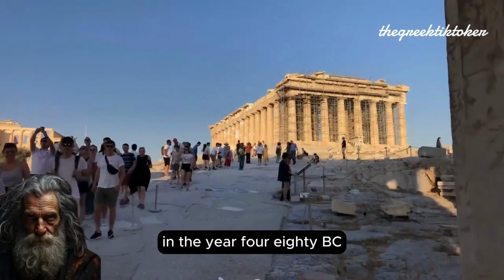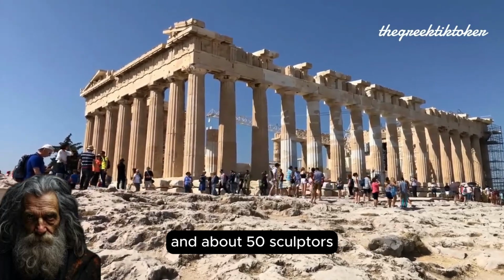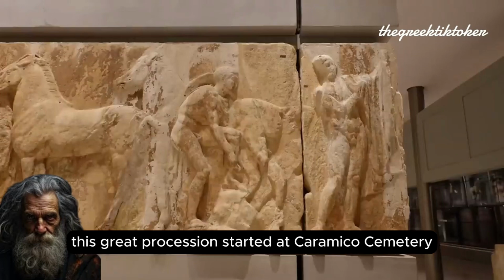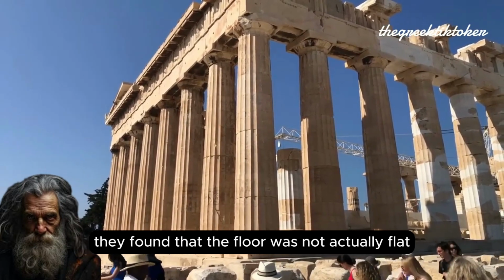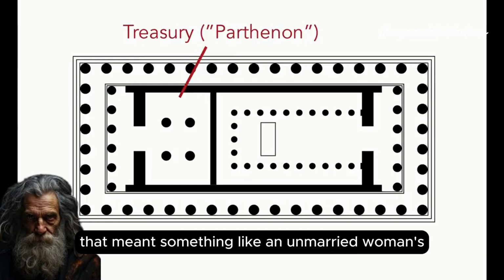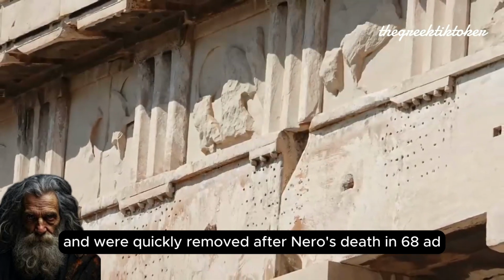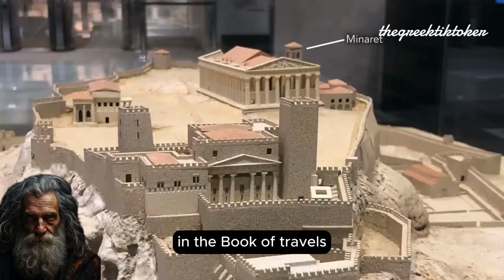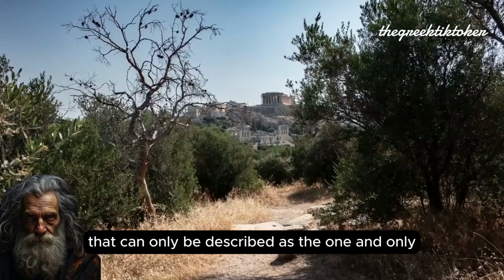acropolisfinal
video tour of the acropolis of greece the parthenon